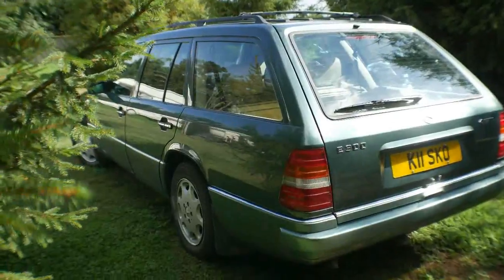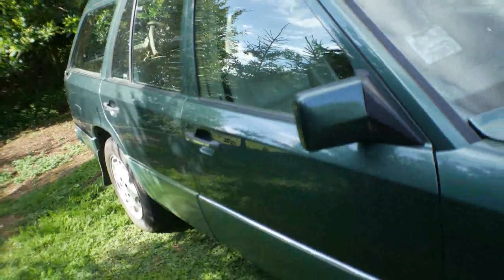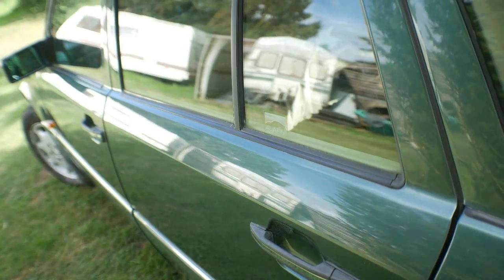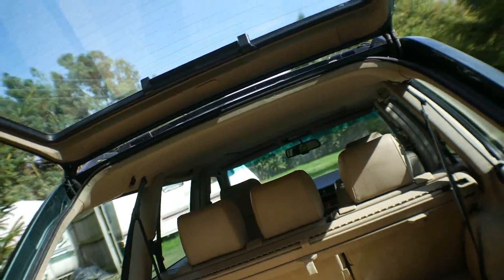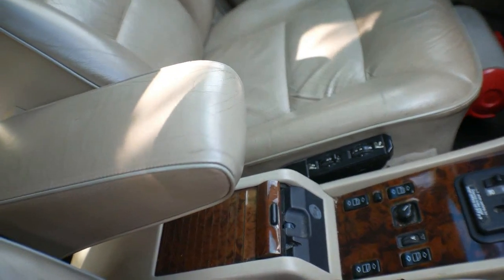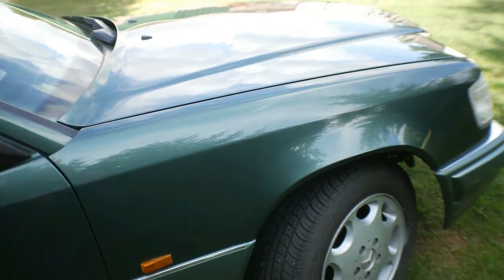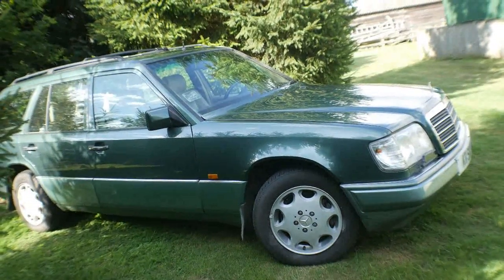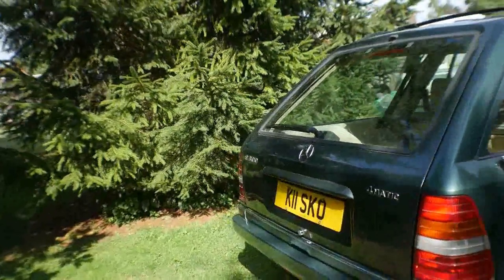my W124 1992 Mercedes 4Matic estate still looks good!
I have owned my W124 Mercedes 4Matic Estate for eighteen years and though it is not garaged, it still looks as good today as when I first had it. The only serious issues that I have experienced with it have involved the transfer box and four wheel drive system, but since I installed the new and revised Mercedes transfer box , I have not experienced any further problems